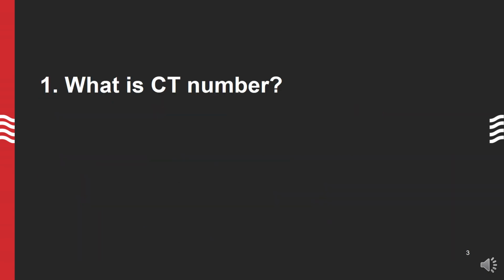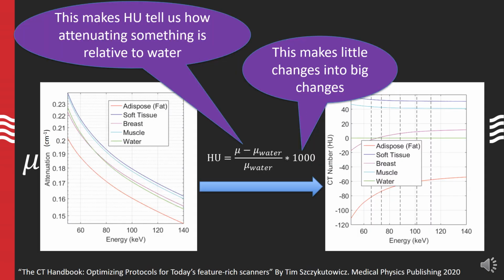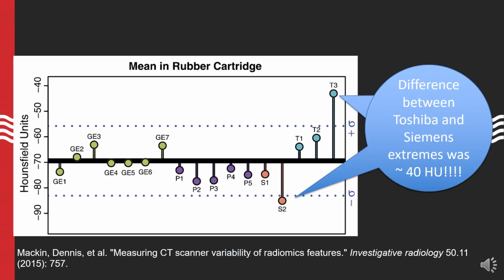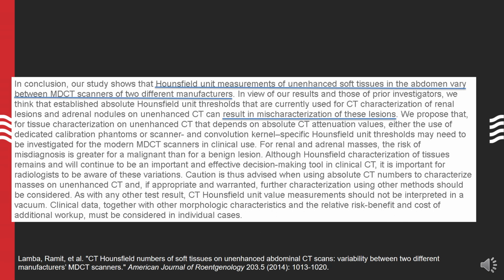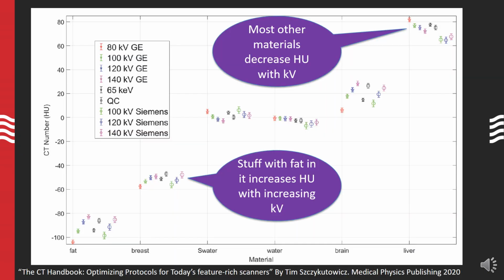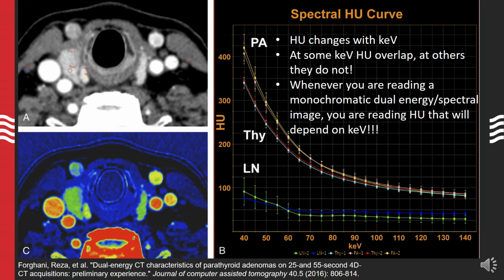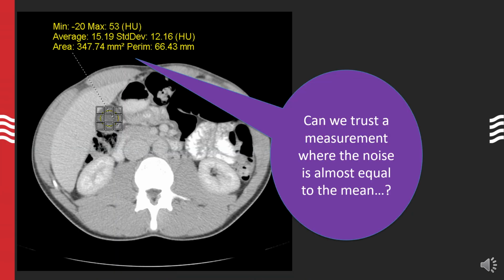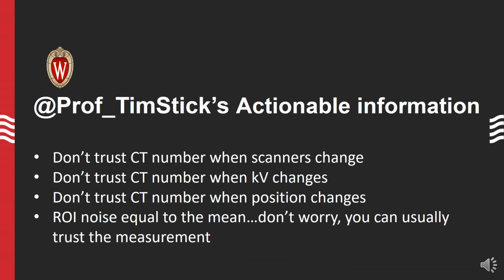5 Minute Physics: CT number, can we trust it?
This is a 5 minute radiology talk on computed tomography (CT) number (i.e., Hounsfield Unit). I discuss how much we can and cannot trust CT number measurements in the clinic. I cover CT number 101, then discuss how it changes with kV, keV, patient position, and ROI size. If you like this, please feel free to send me requests for other topics to cover in this quick format. Thanks!

Here are the references I used during the talk:
“The CT Handbook: Optimizing Protocols for Today’s feature-rich scanners” By Tim Szczykutowicz. Medical Physics Publishing 2020 ISBN:  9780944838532

Mackin, Dennis, et al. "Measuring CT scanner variability of radiomics features." Investigative radiology 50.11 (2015): 757.

Lamba, Ramit, et al. "CT Hounsfield numbers of soft tissues on unenhanced abdominal CT scans: variability between two different manufacturers’ MDCT scanners." American Journal of Roentgenology 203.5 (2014): 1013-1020.

Forghani, Reza, et al. "Dual-energy CT characteristics of parathyroid adenomas on 25-and 55-second 4D-CT acquisitions: preliminary experience." Journal of computer assisted tomography 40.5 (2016): 806-814.

Szczykutowicz, Timothy P., Andrew DuPlissis, and Perry J. Pickhardt. "Variation in CT number and image noise uniformity according to patient positioning in MDCT." American Journal of Roentgenology 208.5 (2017): 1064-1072.

Davenport, Matthew S., et al. "Diagnosis of renal angiomyolipoma with hounsfield unit thresholds: effect of size of region of interest and nephrographic phase imaging." Radiology 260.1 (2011): 158-165.